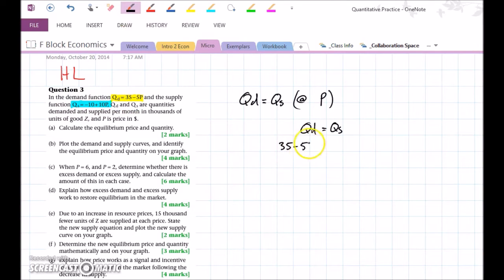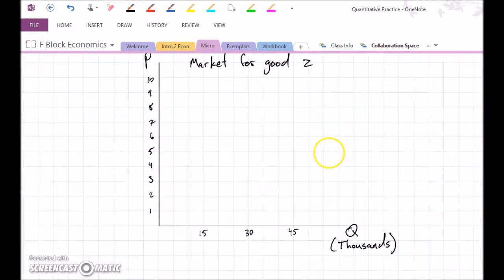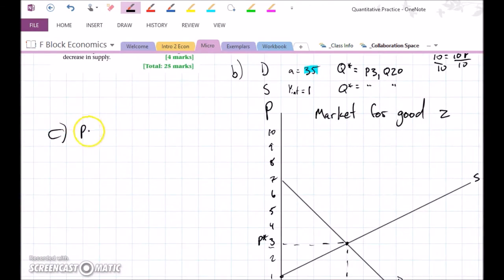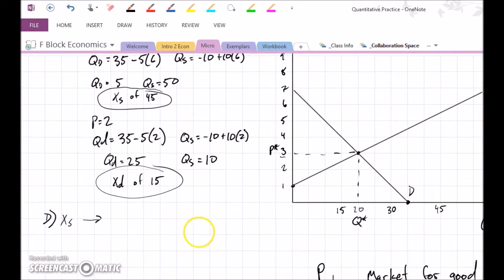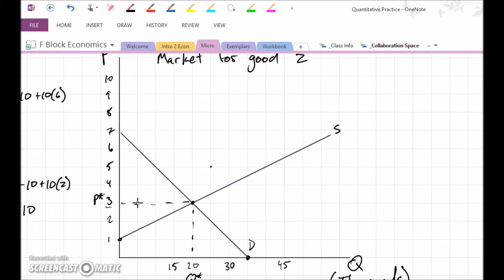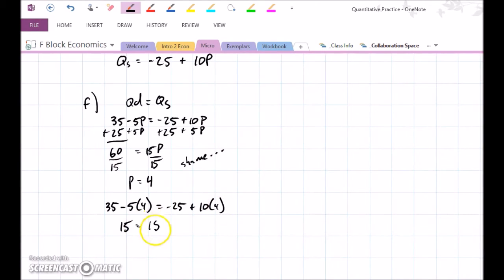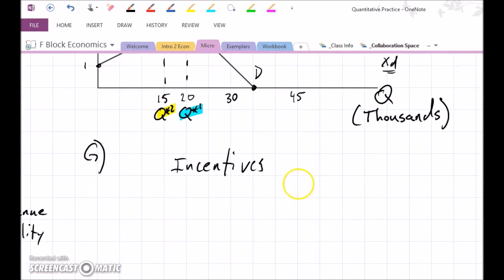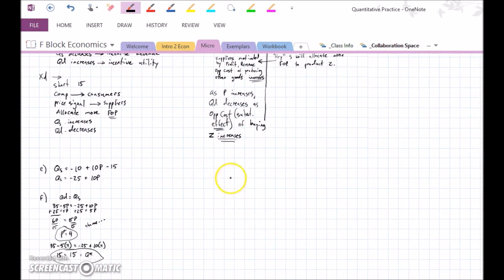Market Equilibrium P3 example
Answering a paper 3 example